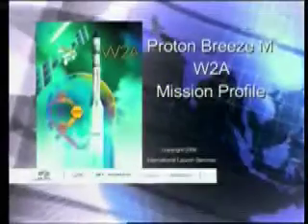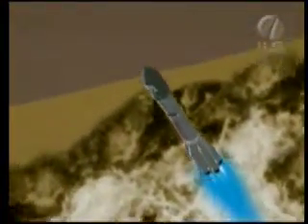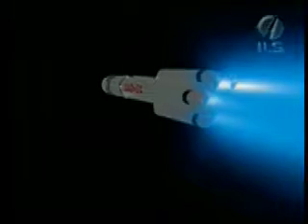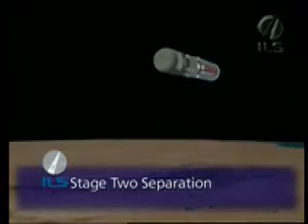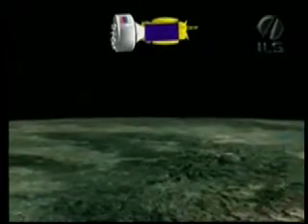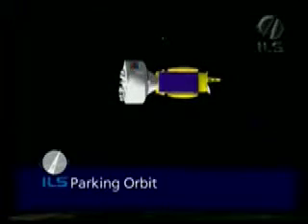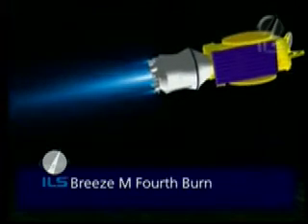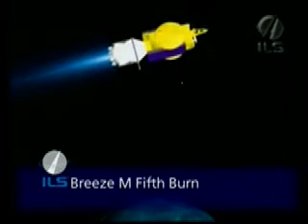Proton Breeze M W2A Mission Profile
Proton Breeze M W2A Mission Profile - CGI detailing the mission form lift of to release of the satellite.